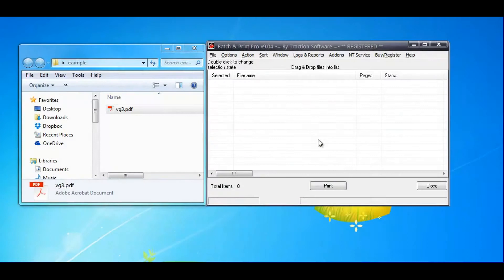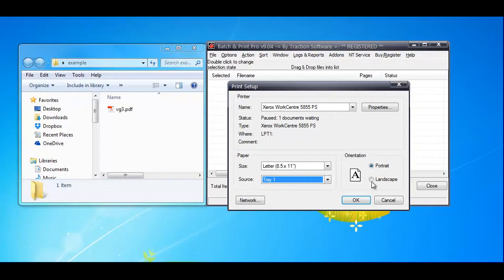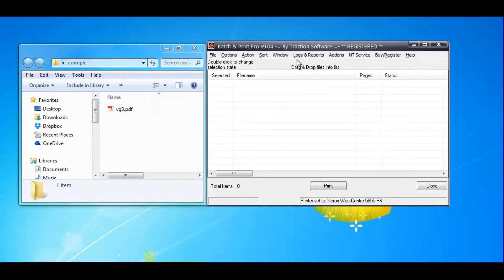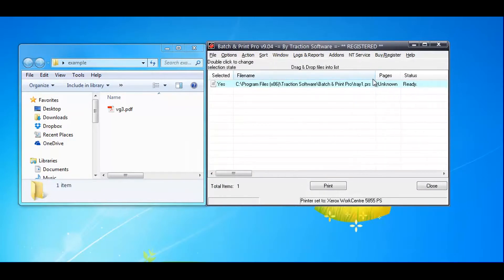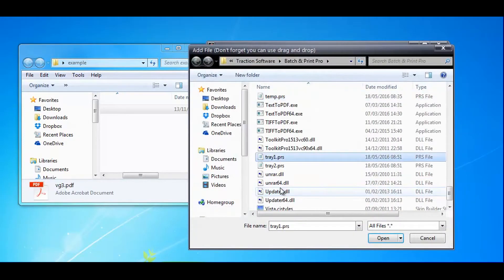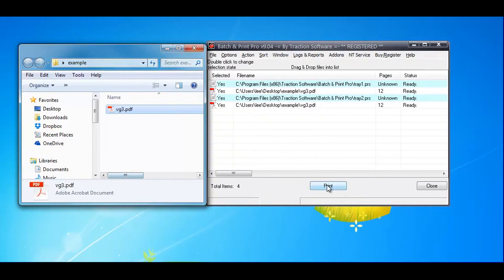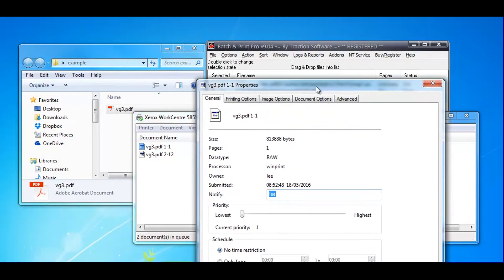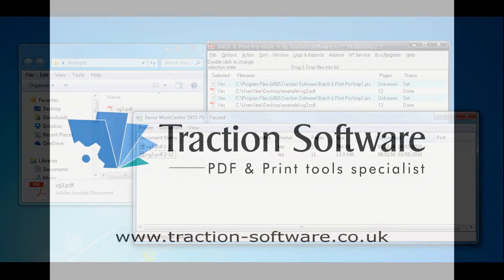Print page ranges of pdf to different printer settings / trays etc with Batch & Print Pro